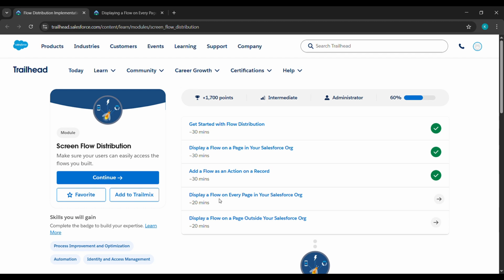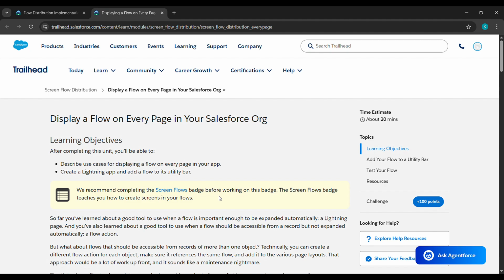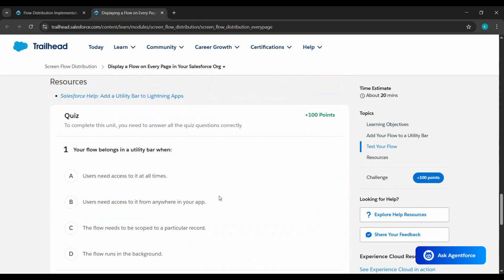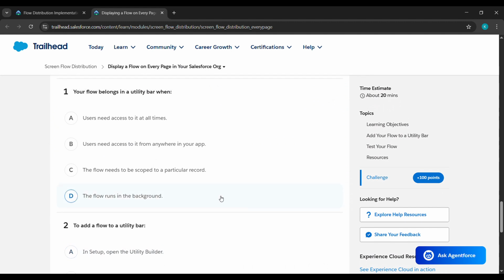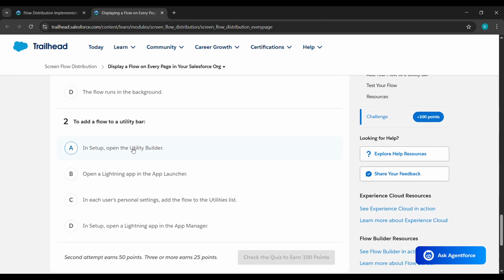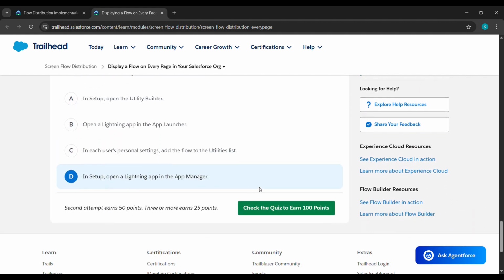Display a Flow on Every Page in Your Salesforce Org | Screen Flow Distribution Trailhead Salesforce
Display a Flow on Every Page in Your Salesforce Org | Screen Flow Distribution | Trailhead | Salesforce | Virtual Internship